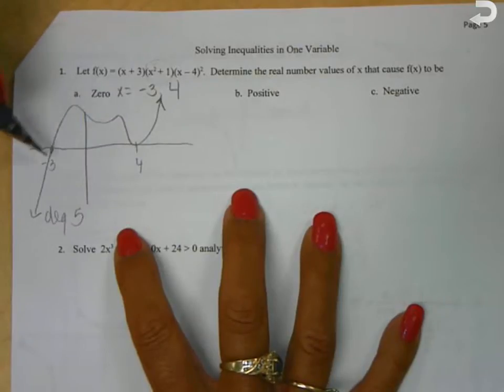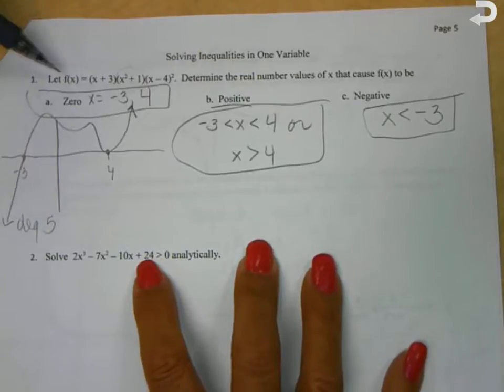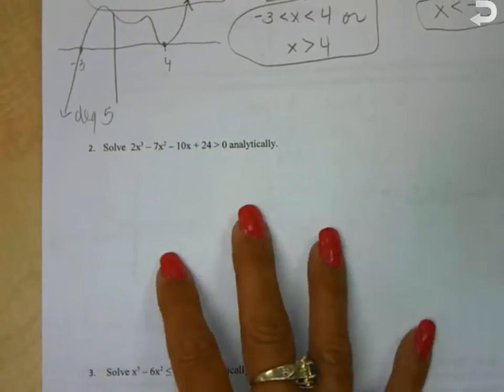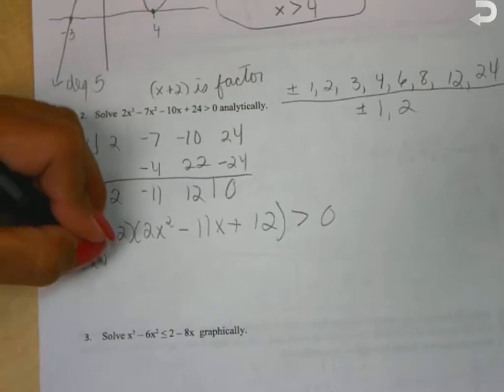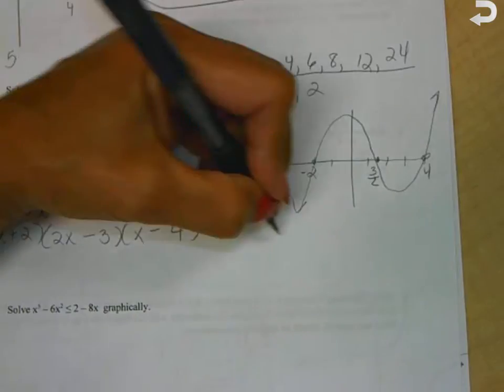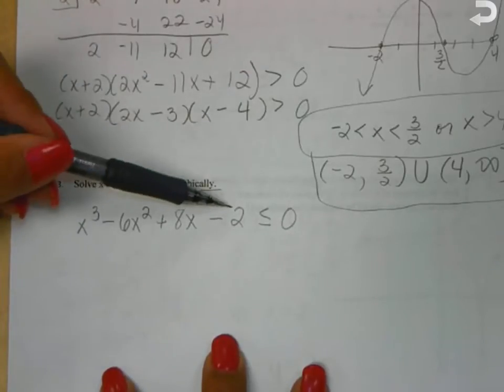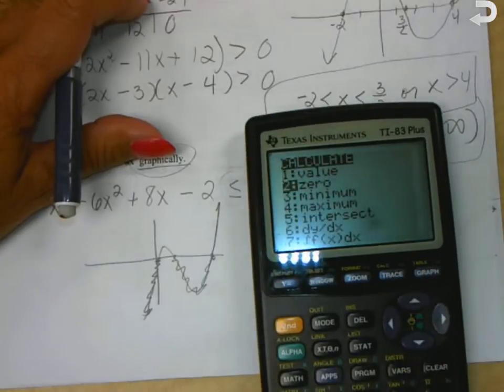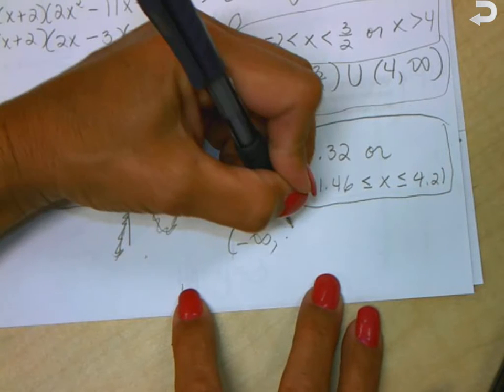Precalc Unit 5: Solving Inequalities Pg 5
Solving inequalities by factoring, using a graph, using a sign chart.